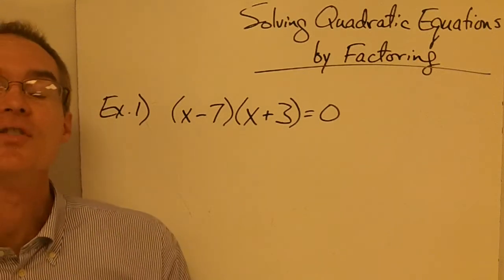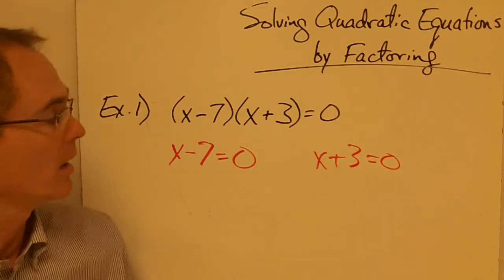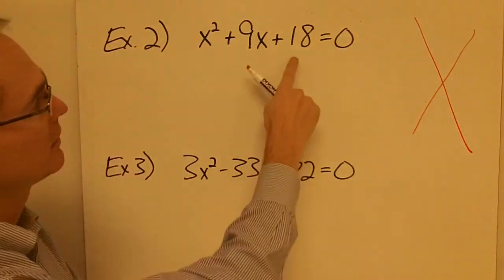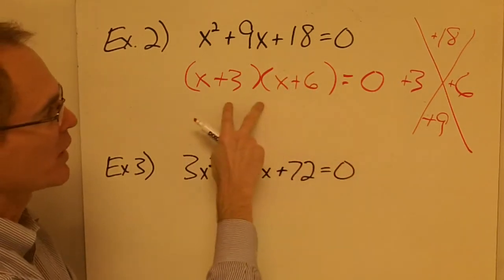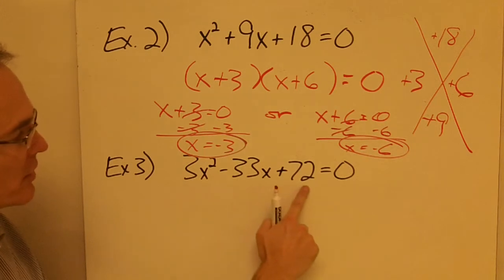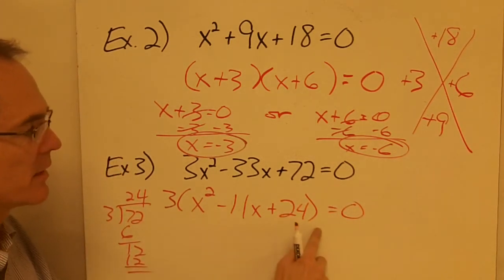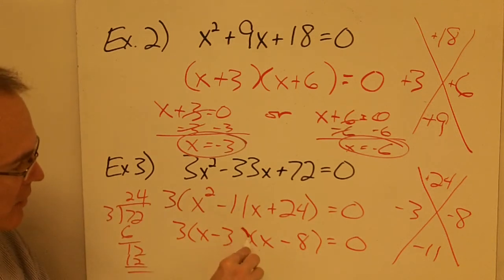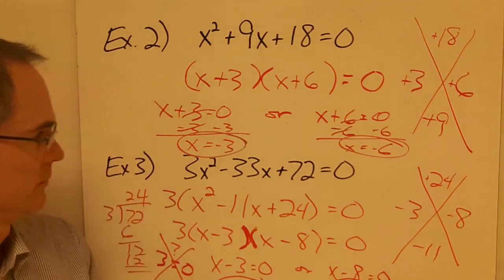Solving Quadratic Equations by Factoring